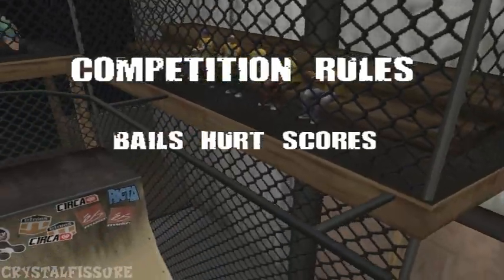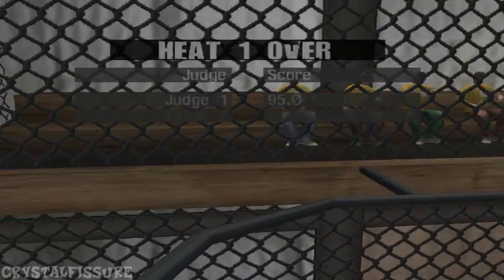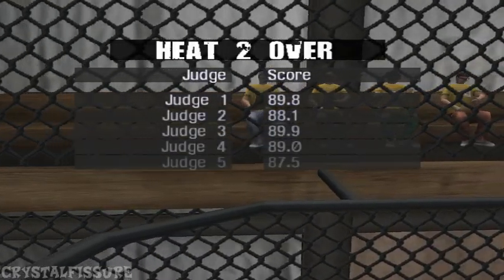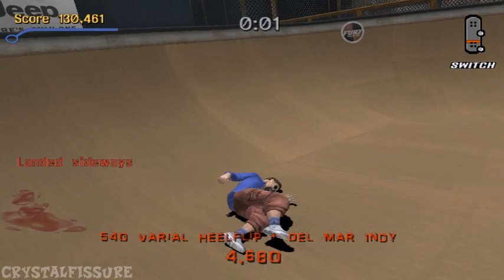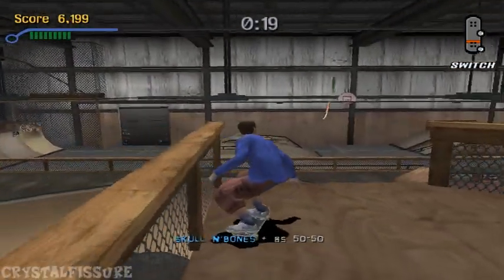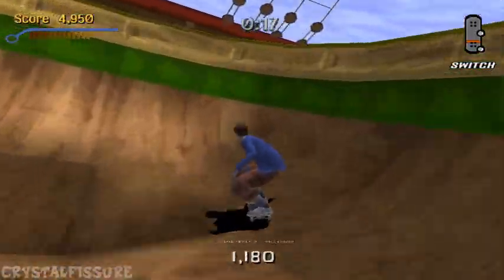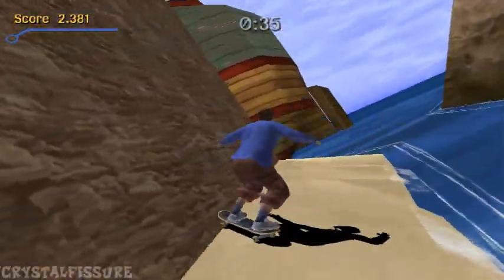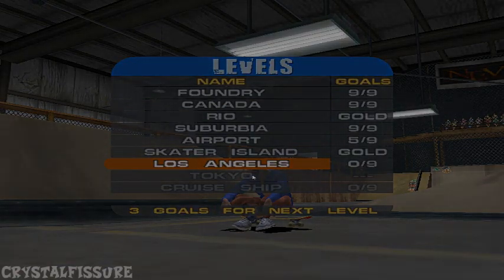Let's Play Tony Hawk's Pro Skater 3: Part 6 - Skater Island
Part 6 of my Let's Play of Tony Hawk's Pro Skater 3 for the PC.

In this part, I compete the sixth stage, Skater Island.

Tony Hawk's Pro Skater 3 is a skateboarding video game in the Tony Hawk's series. It was developed by Neversoft and published by Activision in 2001.

The game saw the introduction of the revert, a trick that enabled vert combos to be tied together with a manual, by tapping a button when landing in a quarterpipe. This allowed for much longer combos than in the previous two games, where landing in a quarterpipe would finish a combo. The game also added hidden combos. These were variations on standard tricks that could be performed as grab, flip, lip, or grind tricks. For example, double-tapping the kickflip button would, naturally, make the character perform a double kickflip.

THPS3 has sold 2.4 million copies worldwide. The game was very well received by the gaming press, the PS2 version earned a rare perfect 10 score from Gamespot. It was also awarded the best sports game award at the 2001 E3. I hope you enjoy this full game walkthrough of Pro Skater 3.